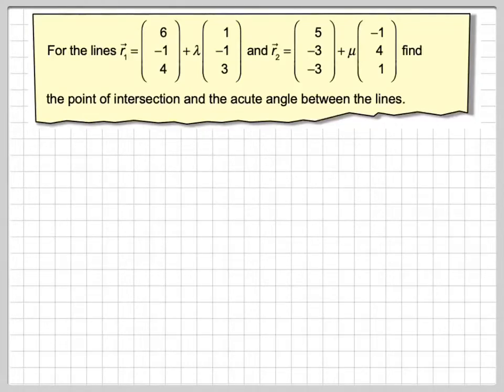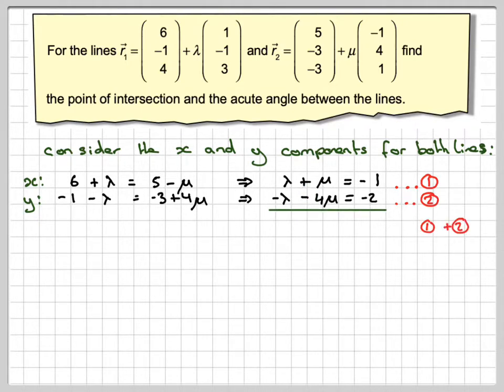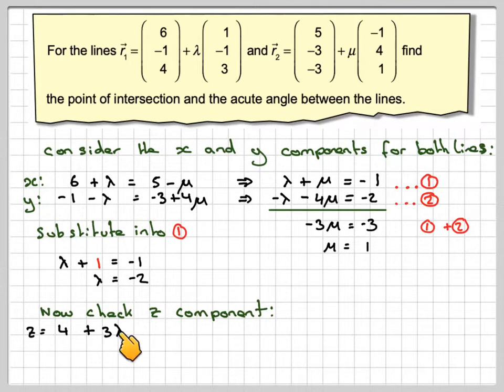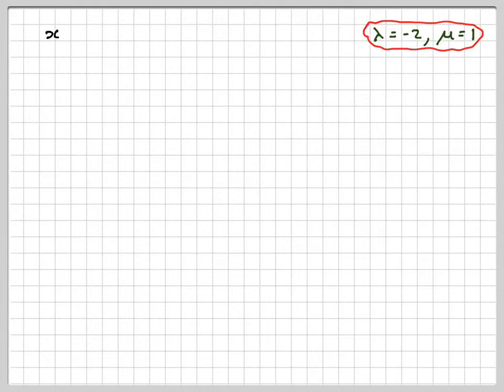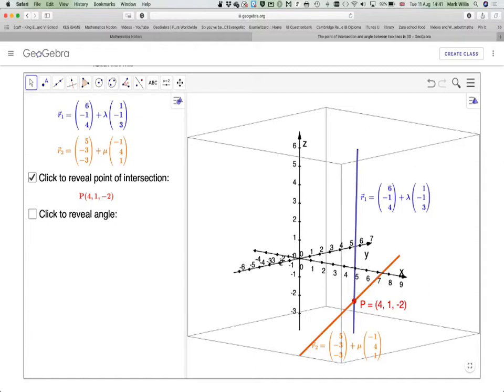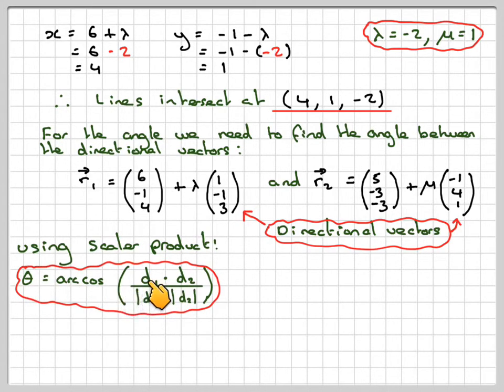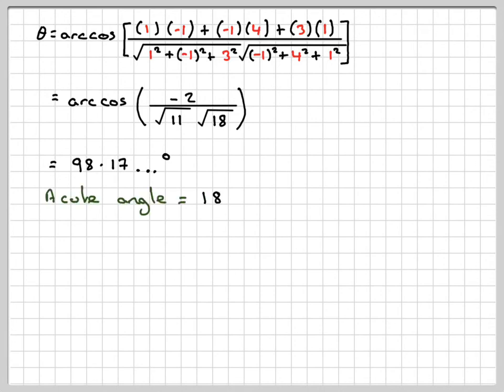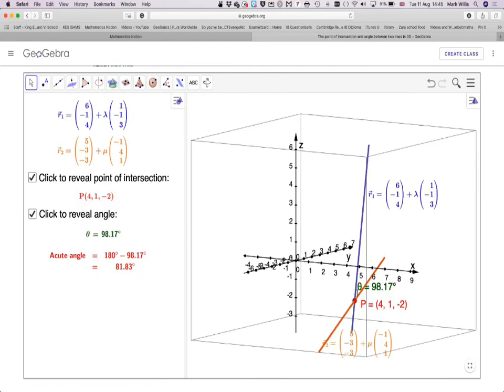Finding the point of intersection and angle between two lines in 3D